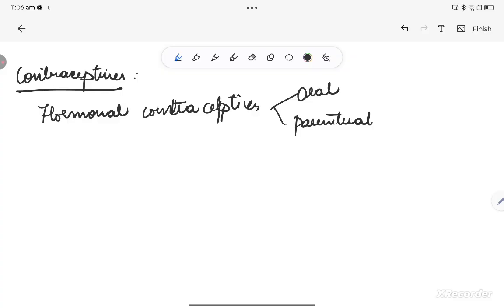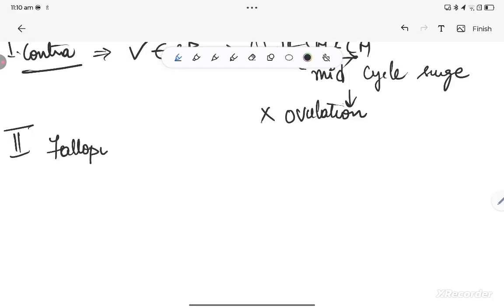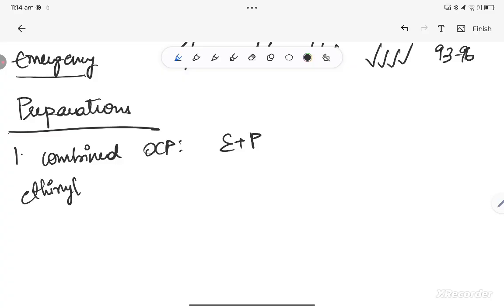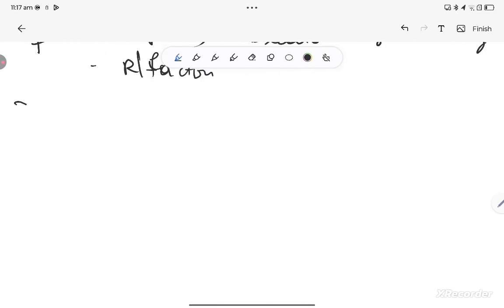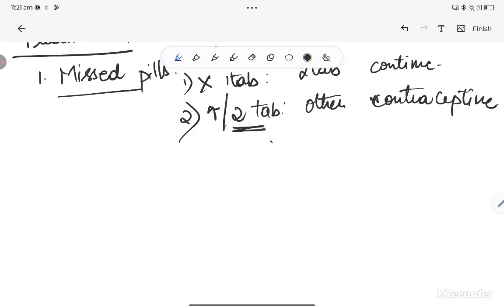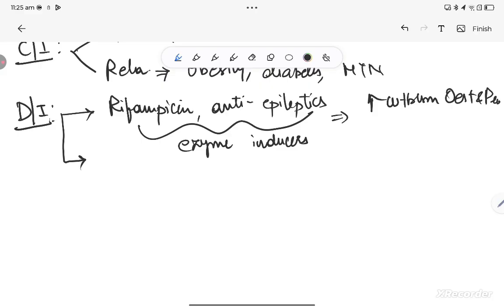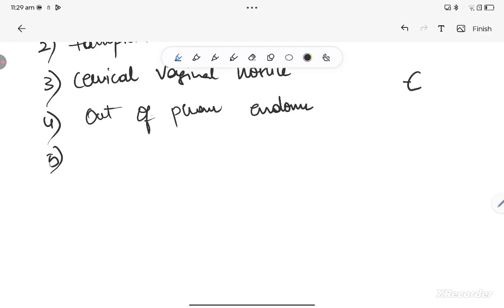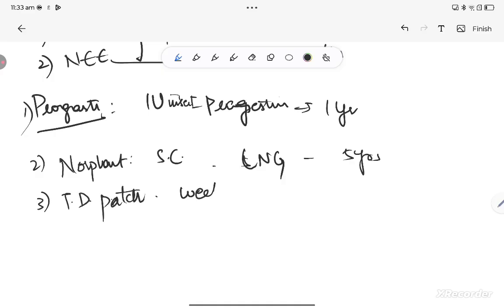Hormonal Contraceptives Made Easy | Pharmacology for MBBS | NEET PG | FMGE | INICET MOA, Uses, ADRs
Welcome to this comprehensive Pharmacology lecture on Hormonal Contraceptives.

In this class, you'll learn:

✅ Classification of hormonal contraceptives

✅ Combined oral contraceptive pills (COCP)

✅ Progesterone-only pills

✅ Injectable contraceptives

✅ Implants

✅ Transdermal patch

✅ Vaginal ring

✅ Emergency contraception

✅ Clinical uses

✅ Contraindications

✅ Drug interactions

Perfect for:

MBBS Students
BDS Students
Nursing Students
FMGE
INICET
University Exams